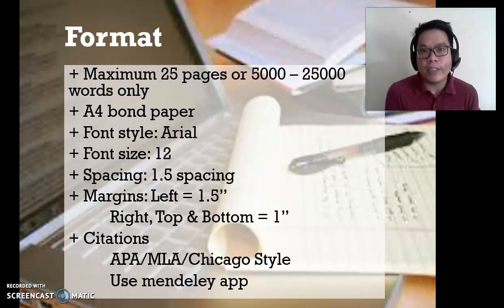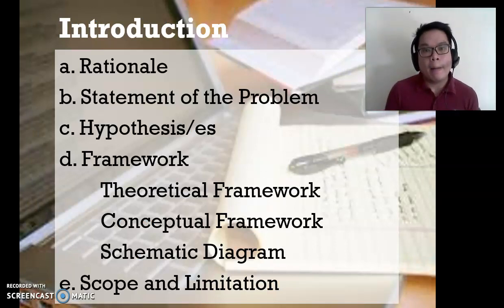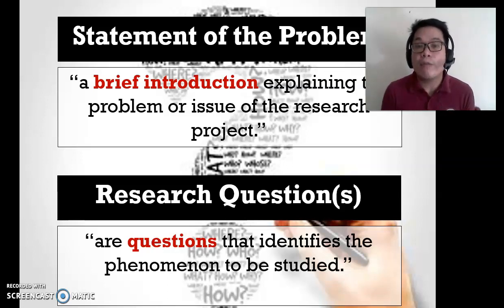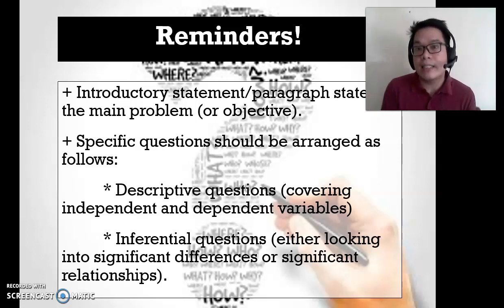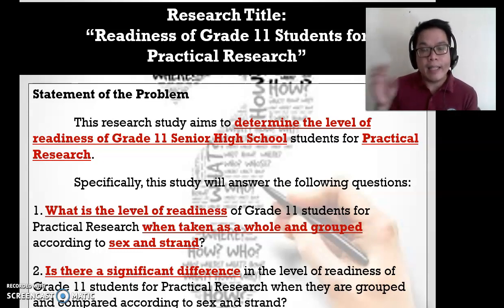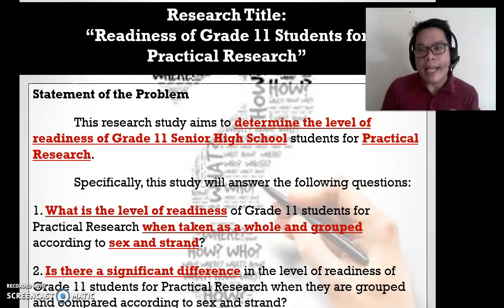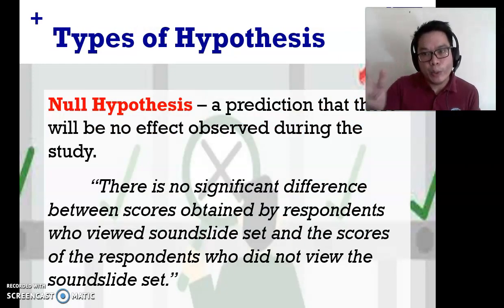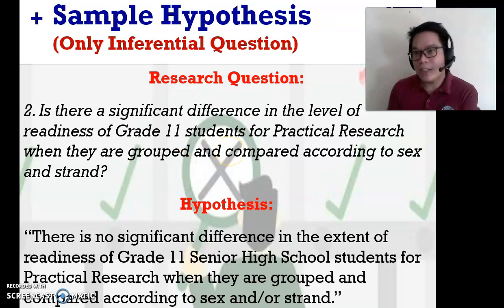Chapter 1: Introduction (Lecture 1/2)